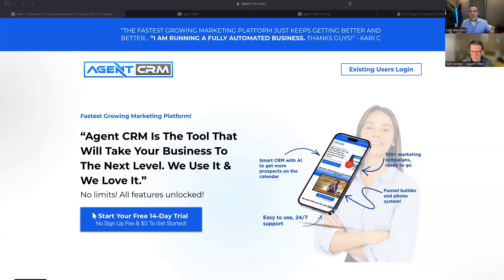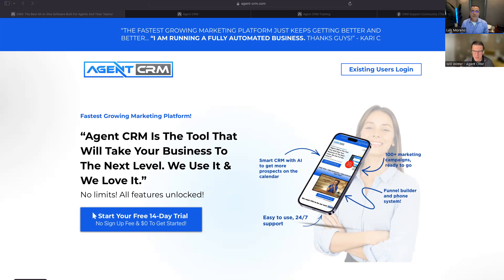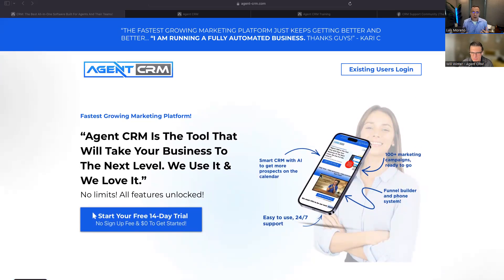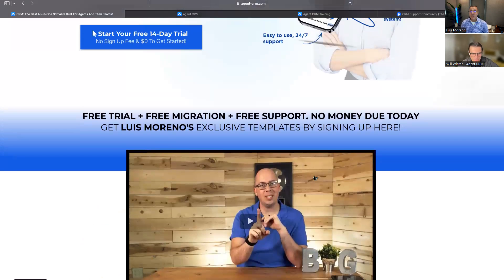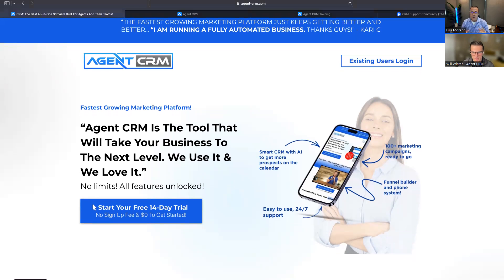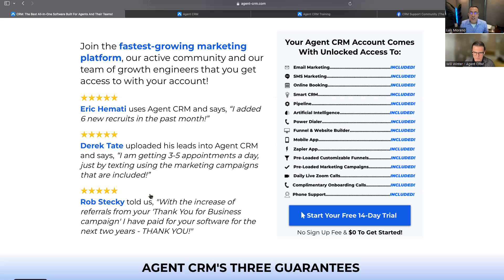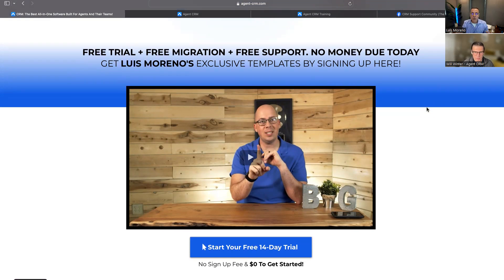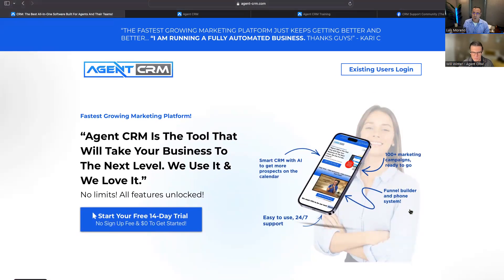Agent CRM Tutorial: Getting Started & Support Guide | Video 1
Welcome to Agent CRM's comprehensive tutorial series! In this first installment, we'll walk you through the essential steps to get started with Agent CRM, your ultimate tool for effective customer relationship management. Whether you're new to CRM or looking to optimize your workflow, this video covers everything from setting up your account to accessing crucial support resources. Follow along as we explore key features, customization options, and tips for maximizing your CRM experience. Plus, learn how to leverage our dedicated support team to troubleshoot any issues and make the most of your Agent CRM journey. Ready to revolutionize your approach to client management? Let's dive in!

1.  How to get started
2.  How much money can you make
3.  How to get contracted
4.  How to get certified
5.  How to setup the quote and enrollment engine
6.  How to manage your book of business
7.  How to cross sell Dental and Vision
8.  How to cross sell Indemnity plans
9.  I’ll show you how to package all this into one product
10.  And, you get my ACA Smartbook in English and Spanish.  A must have in this business.  I update it every year and you will get lifetime updates to the book.
11.  And more .…

Learn how to generate leads for :
1.  ACA
2.  Medicare
3.  Auto
4.  Home
5.  Life
6.  Final Expense